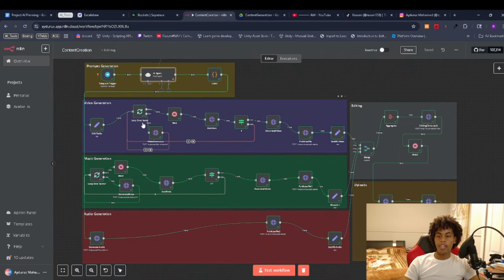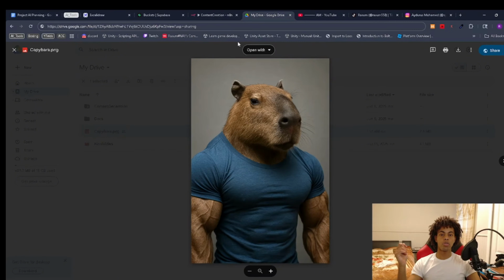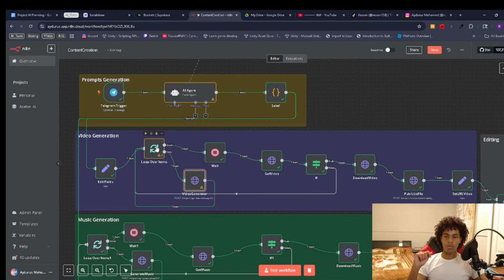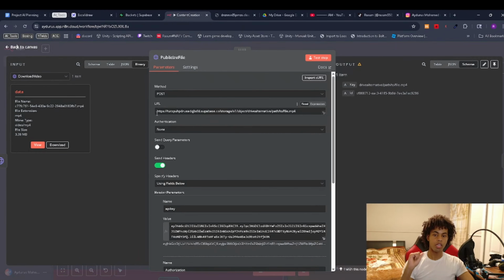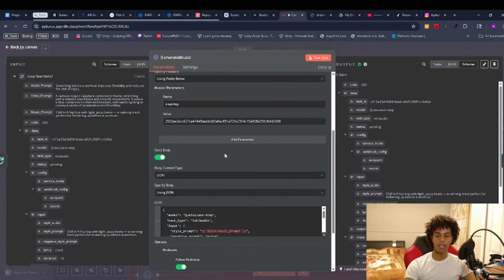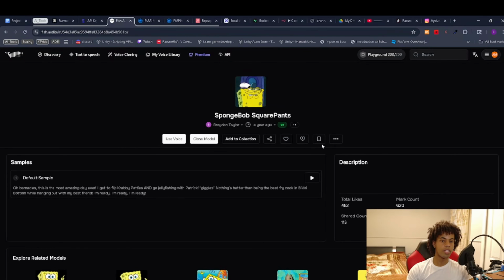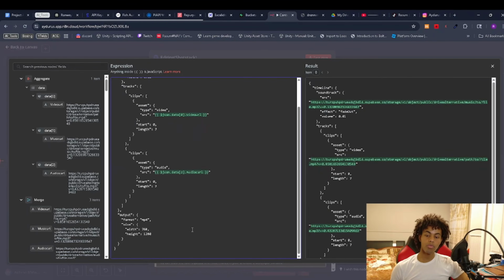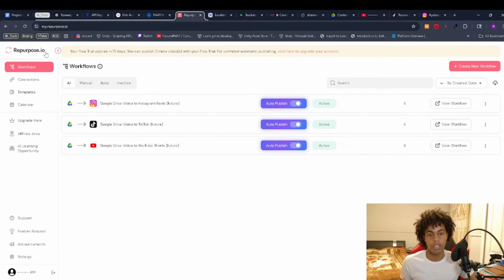Automate Faceless AI Videos with n8n — Full No-Code Workflow Tutorial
🚀 In this video, I’ll show you how to fully automate faceless AI video creation using n8n — with no code, no face, and no editing.

From generating content ideas to posting full videos on TikTok and YouTube automatically — this system runs 24/7 using free and low-cost tools.

⚙️ Tools used in this build:
• Runway (AI video generation)
• PipAPI (Music)
• Fish Audio (voice generation)
• Repurpose.io (auto-upload to social media)

### Chapters (timestamps):
0:00 - Introduction
0:36 - Quick Demo
1:21 - Prompt Generation
3:25 - Video Generation
10:27 - Music Generation
13:18 - Audio Generation
14:57 - Editing Final Video
16:42 - Uploading
18:58 - Sign Off